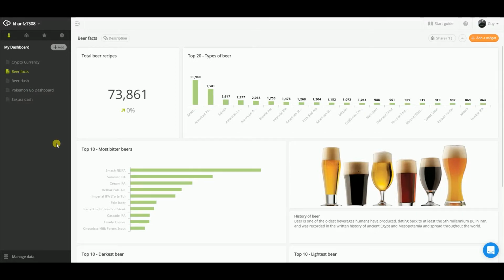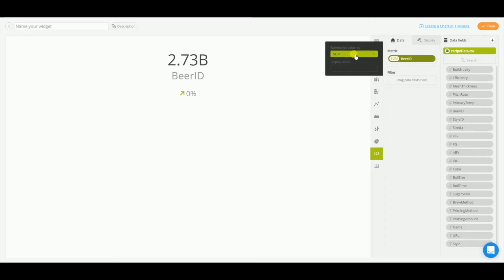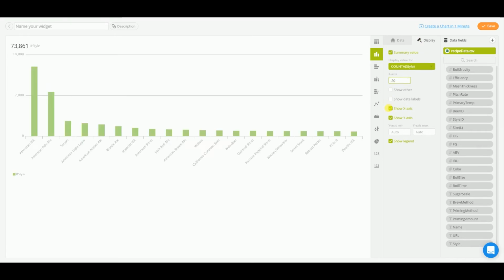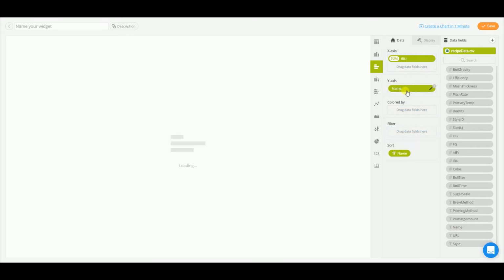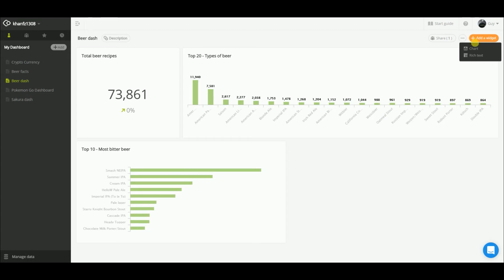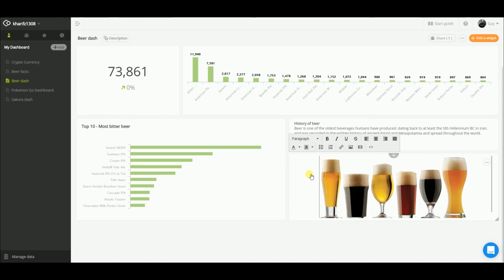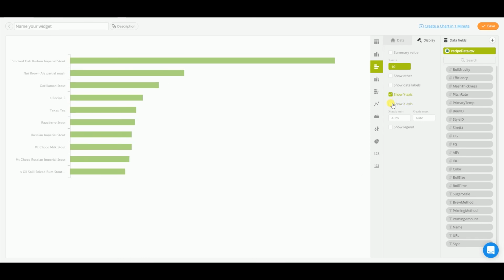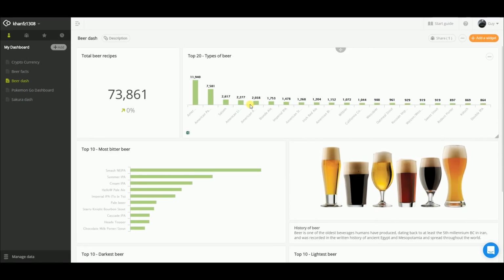Beer Analytics with Datadeck - S01E03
In this weeks episode I'll be using a dataset of almost 75.000 beer recipes. Using all that information to show and learn which beers are dark, light, bitter, sweet and would be a good pick for your next night out ;)